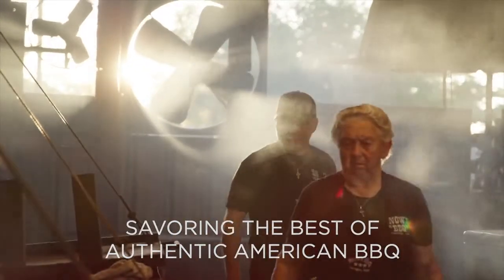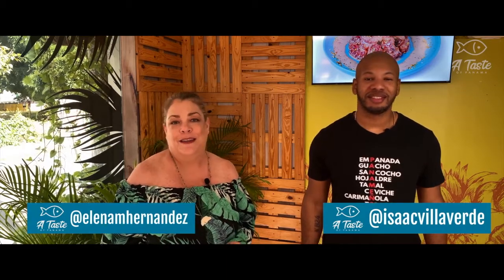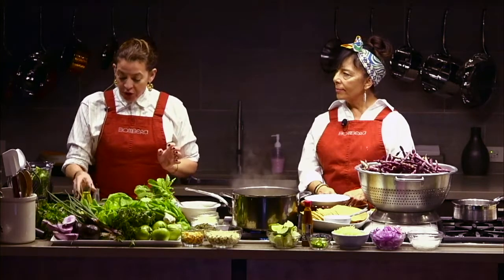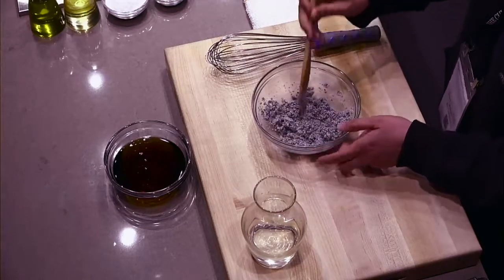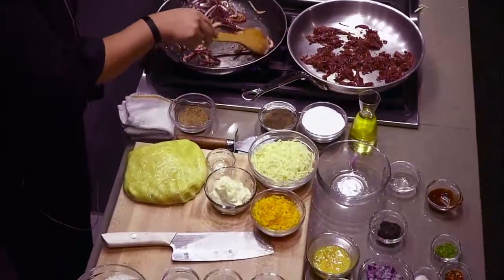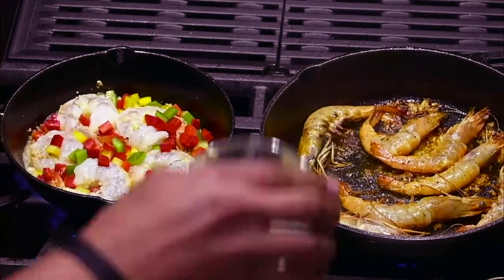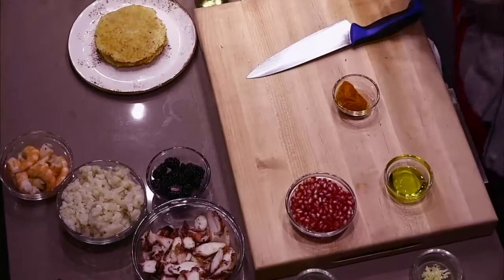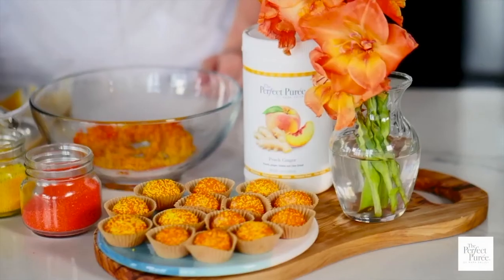Worlds of Flavor 2021: A Taste of Panama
General Session V: A Taste of Panama: A Multi-Cultural Culinary Experience
• Elena Hernandez (Culinary Ambassador, Panama City, Panama)
• Isaac Villaverde (Ambassador of Afro-Antillean Gastronomy; Chef-Founder, La Tapa del Coco, Panama City, Panama)

General Session VI: From Seattle and Lexington to Oakland: Finding One’s Culinary Voice Through the Knowledge and Lessons of Ancestors
• Chandra Ram ’99 (Editor-at-Large, Plate, Chicago, IL)
• Dominica Rice-Cisneros (Chef-Owner, Bombera, Oakland, CA)
• Hillel Echo-Hawk (Indigenous Chef, Caterer, Speaker, and Owner, Birch Basket Catering, Seattle, WA)
• Samantha Fore (Chef-Owner, Tuk Tuk Sri Lankan Bites, Lexington, KY)

General Session VII: The Influences That Move Oakland and New York Chefs
• Cathy Nash Holley (Publisher/Editor-in-Chief, Flavor & The Menu,  Portland, ME)
• Nelson German (Chef-Owner, alaMar Bar & Kitchen & Sobre Mesa, Oakland, CA)
• Scott Alves Barton, PhD (Chef, Author, Adjunct Professor,  New York University, New York City)

Founded in 1946, The Culinary Institute of America is the world’s premier culinary college. Dedicated to developing leaders in foodservice and hospitality, the independent, not-for-profit CIA offers master’s, bachelor’s, and associate degrees with majors in culinary arts, baking and pastry arts, food business management, hospitality management, culinary science, and applied food studies. The college also offers executive education, certificate programs, and courses for professionals and enthusiasts. Its conferences, leadership initiatives, and consulting services have made the CIA the think tank of the food industry and its worldwide network of more than 50,000 alumni includes innovators in every area of the food world. The CIA has locations in New York, California, Texas, and Singapore.